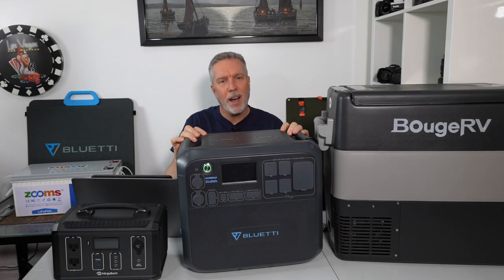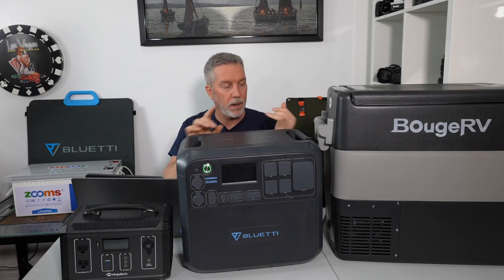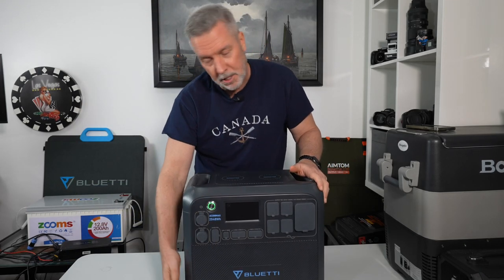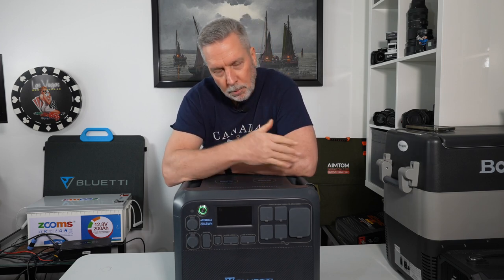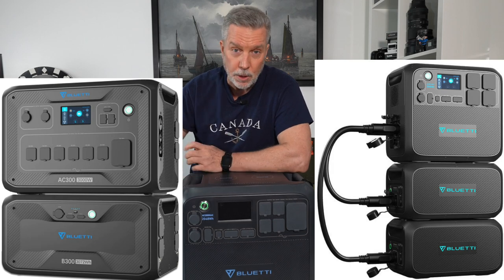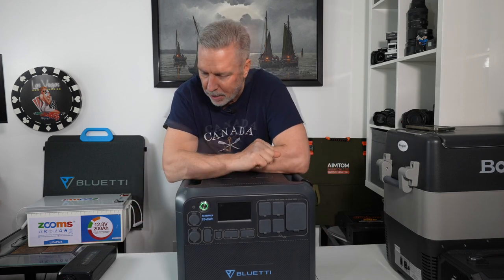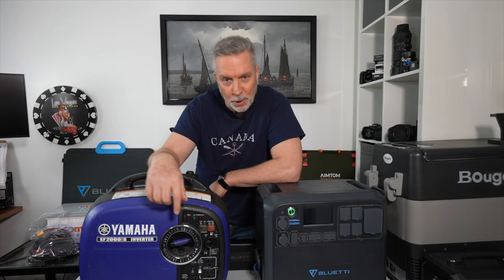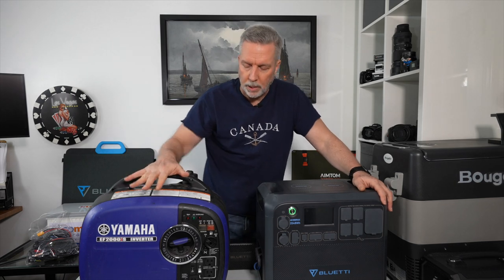Bluetti AC200Max Review. Makes Living Off Grid Enjoyable. Solar power you store for when you need it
The Bluetti AC200Max makes a gas-powered Generator a thing of the past.  It is an all-in-one solution that allows you to capture the power from up to 1400 watts of solar panels and store it in its 2048WH LiFePo4 batteries and letting you use it in either DC or AC form with its 2200W sine wave inverter.  Whether you have a boater, a camper, RV-er, or live in a tiny off-grid home, this solar generator can handle your electrical needs without all the noise, fumes, maintenance and gas of a traditional generator.

It makes living off the grid in this ever-increasing digital world, more enjoyable.